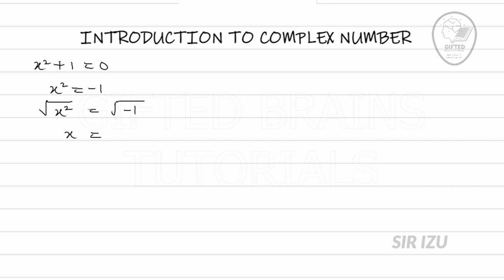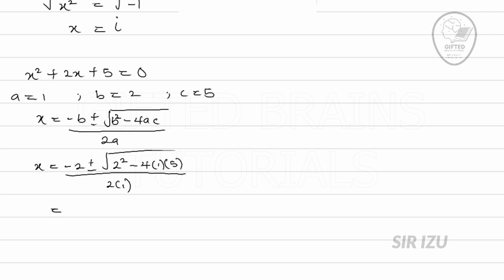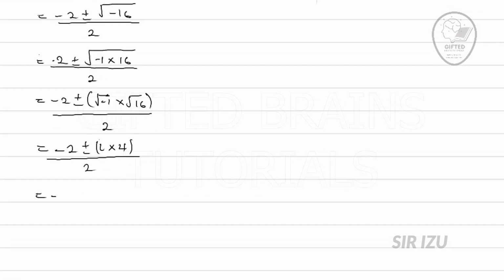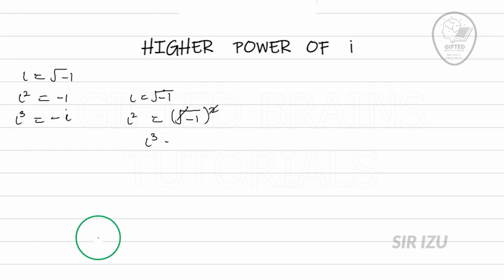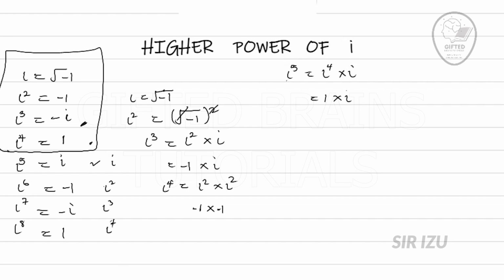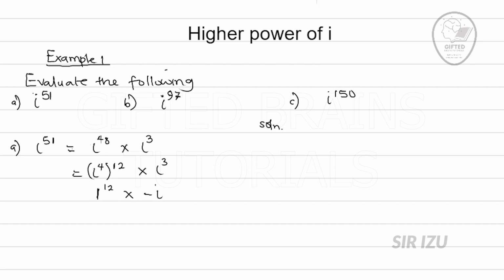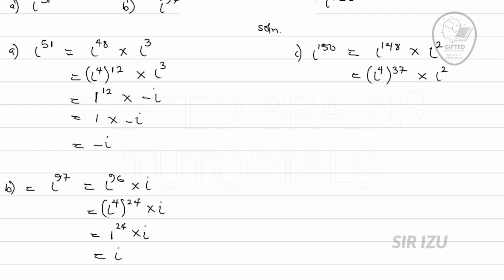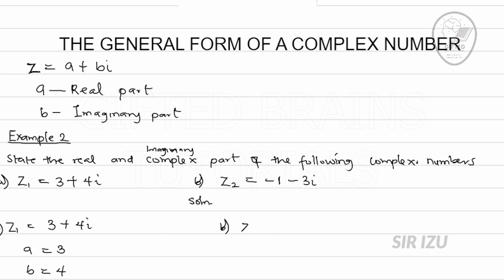COMPLEX NUMBERS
Complex Number by Gifted Brain.
This video covers everything you need to understand in complex number. The approach here is systematic which is the reason for easy comprehension of the concept.